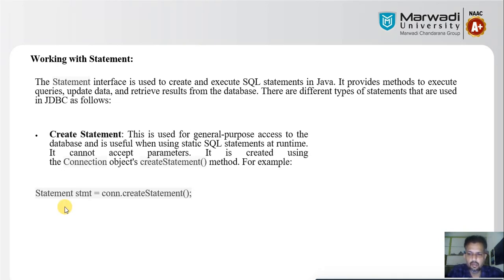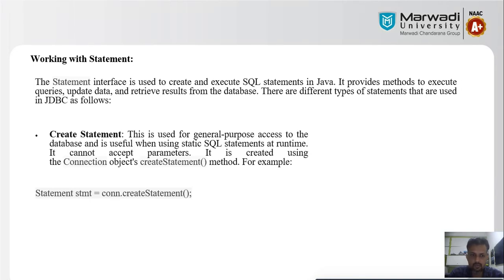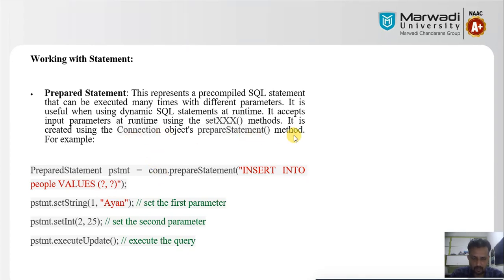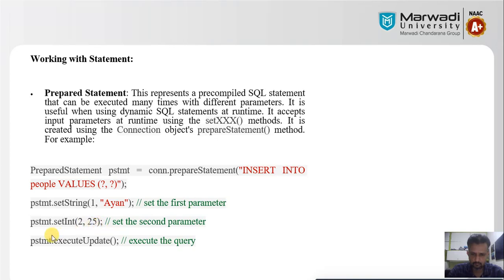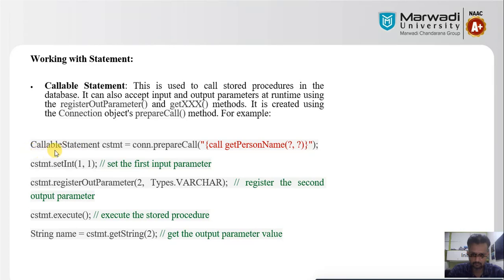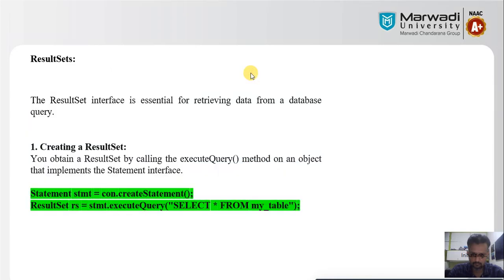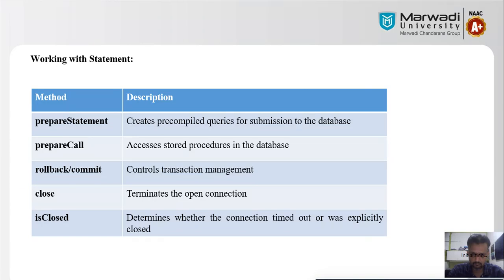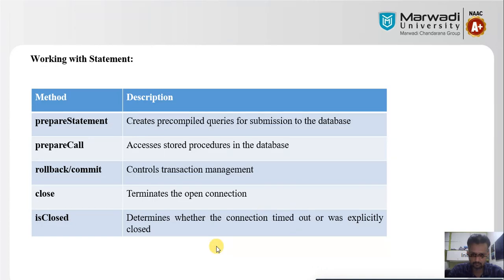5 5 Working with statement